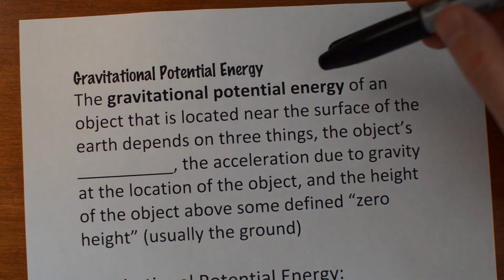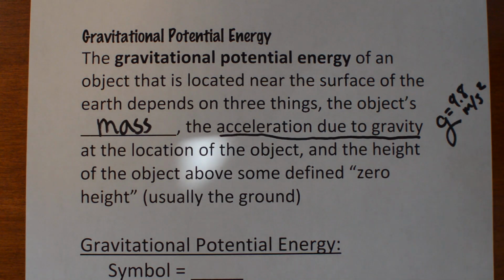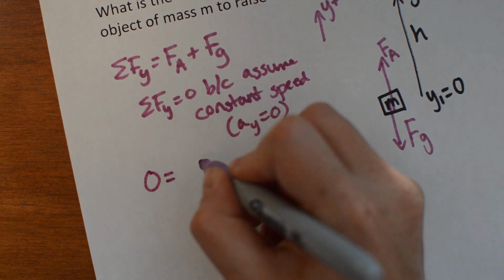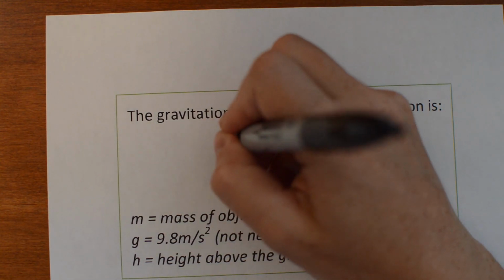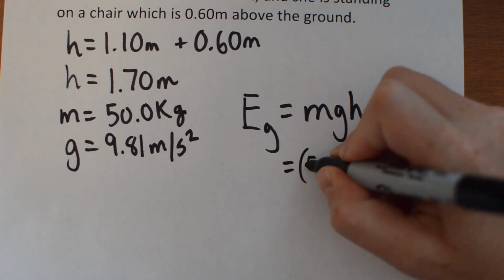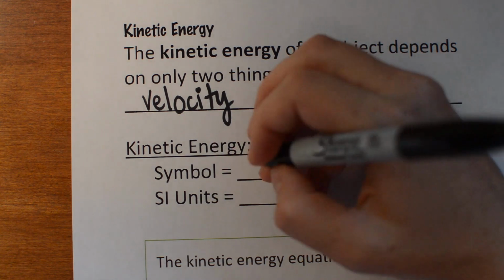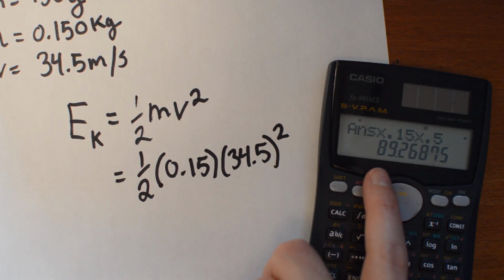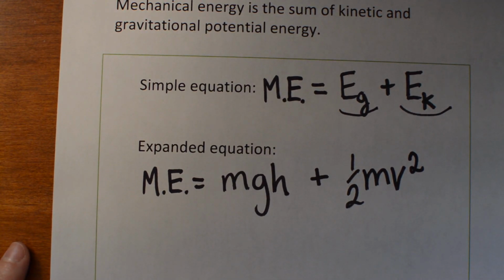Gravitational, Kinetic, & Mechanical Energy